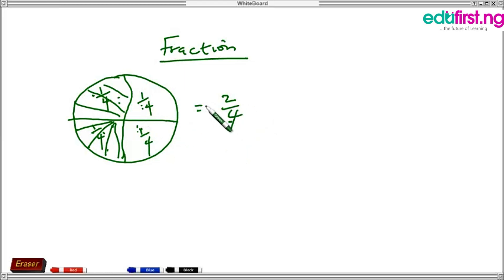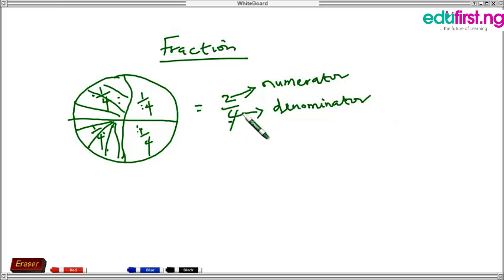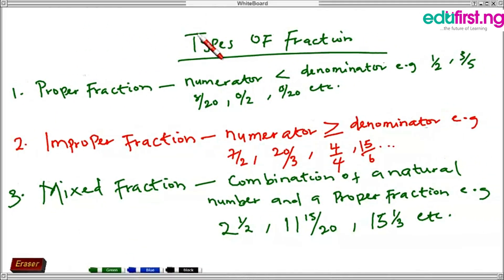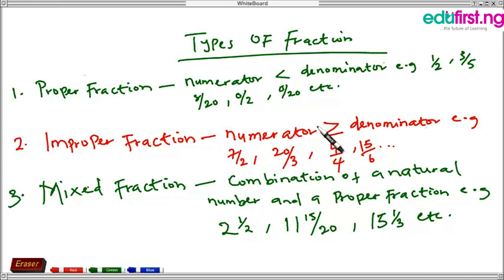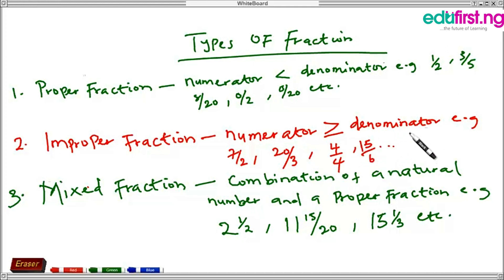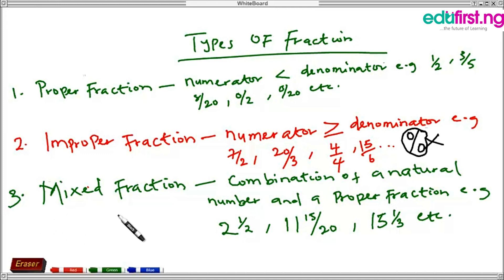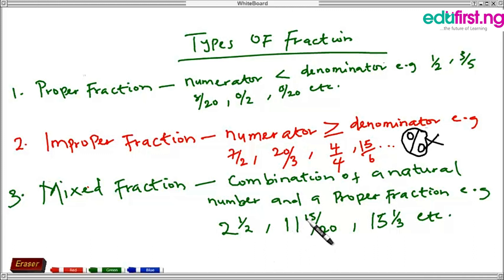Fractions Pt 1 | Mathematics | JSS1 | 1st Term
A fraction is a number we need for measuring. For counting, we have the natural numbers: 1, 2, 3, 4. But when we measure something, such as a length, it will not always be a whole number. Therefore we need numbers that are less than 1 -- numbers that are the parts of 1: half of 1, a third, a fourth, a fifth, a millionth.